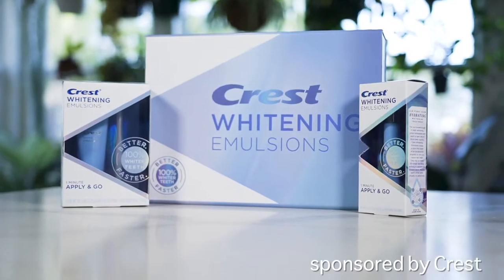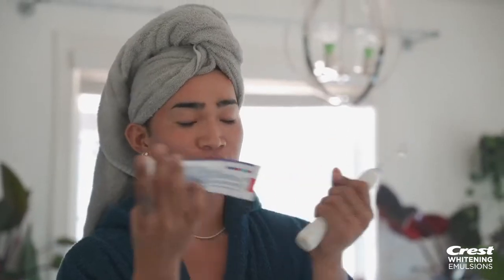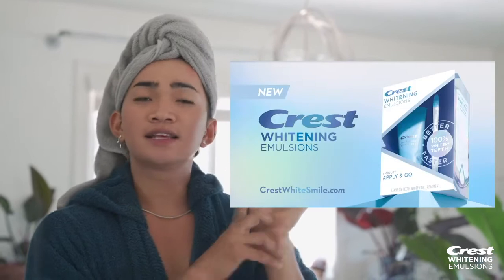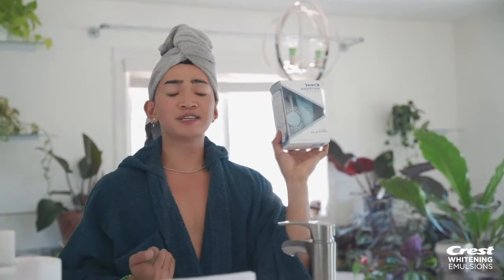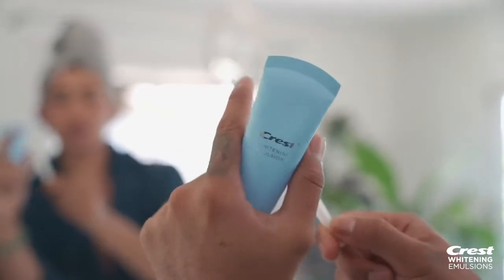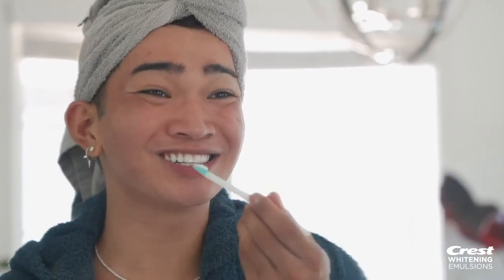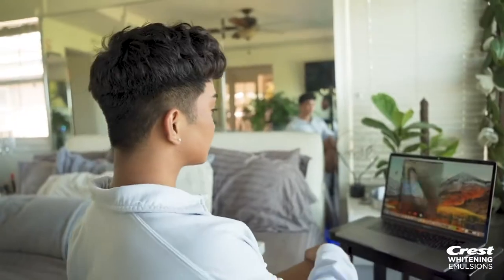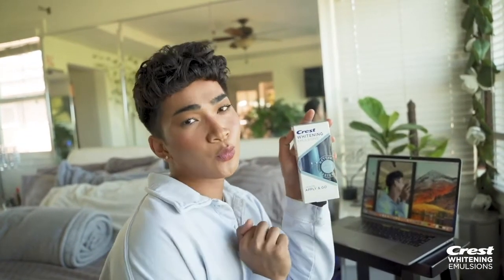Bretman Rock Zoom Date Beauty Tips | Crest Whitening Emulsions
Bretman Rock Zoom Date Beauty Tips with Crest Whitening Emulsions. Watch Bretman Rock get ready for a Zoom date with his favorite teeth whitening treatment, Crest Whitening Emulsions! This new breakthrough formula features 5x more active hydrogen peroxide droplets* suspended in a water-resistant base allowing you to get your teeth 100% whiter*.  Just apply & go to start whitening your teeth. Best part is there is virtually no sensitivity!

• CrestWhiteSmile.com/introducingemulsions
• Walgreens.com/crestemulsions

*vs. ARC pen whitening